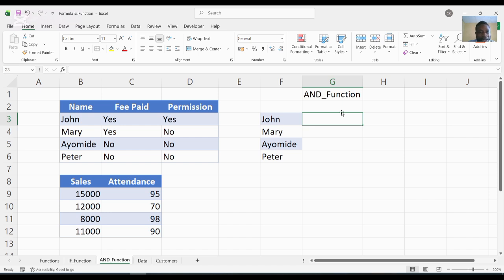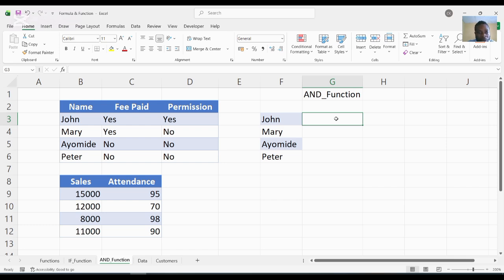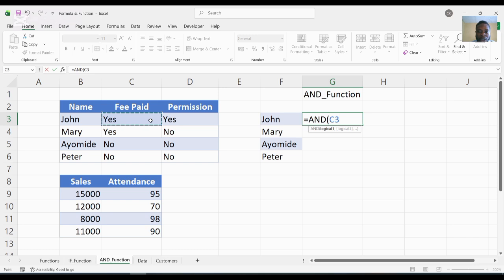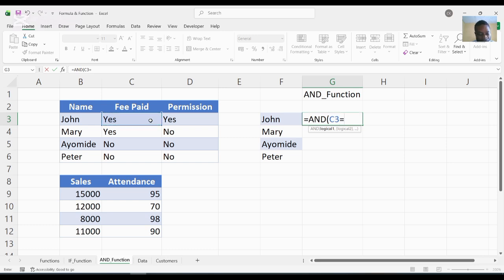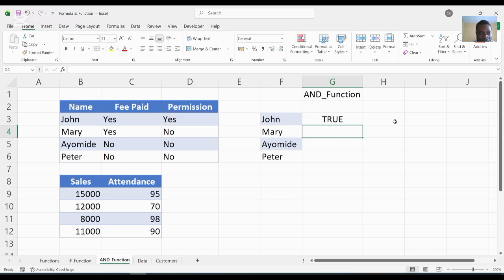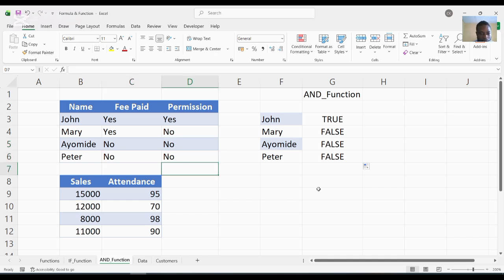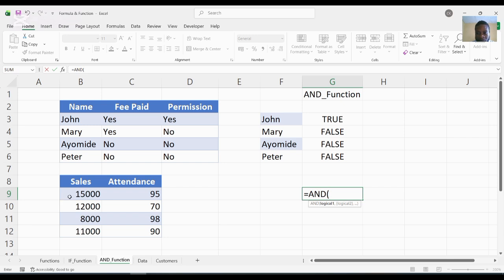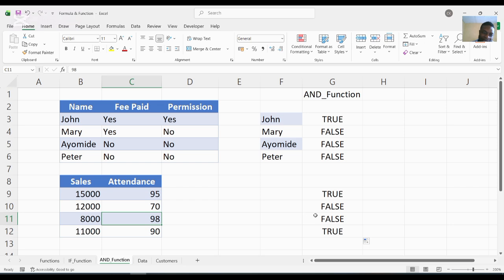Excel AND function explained using a real life scenario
Life is full of situations where more than one condition must be met.

You can only get a bonus if you meet your sales target and maintain good attendance.

You can only qualify for an excursion if you pay your excursion fee and get a permission letter from your parent.

The AND function in Excel works the same way. It checks multiple conditions and returns TRUE only when all the conditions are met. If even one condition is FALSE, the result is FALSE.

In this video, I explained the AND function with practical examples to help you understand not just how it works, but when to use it in real life scenarios.

Watch the video, practise the examples, and let me know what Excel function you'd like to learn next.